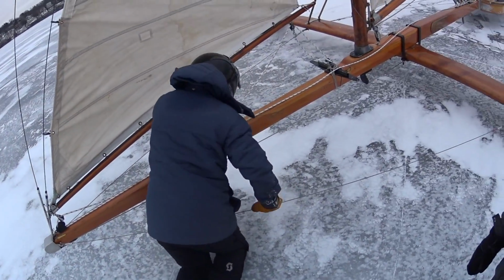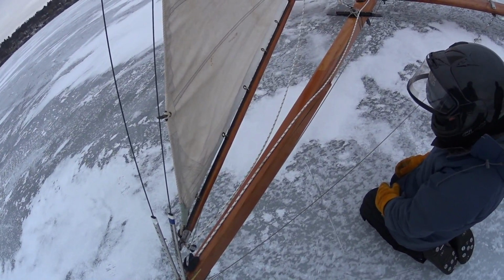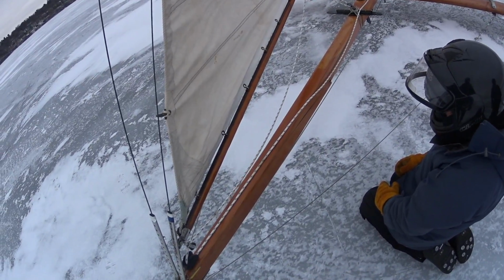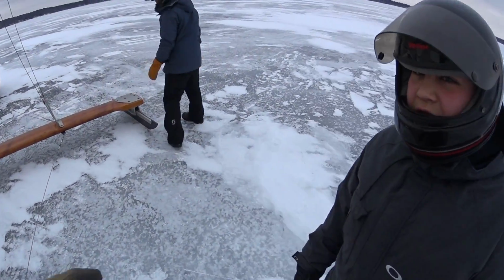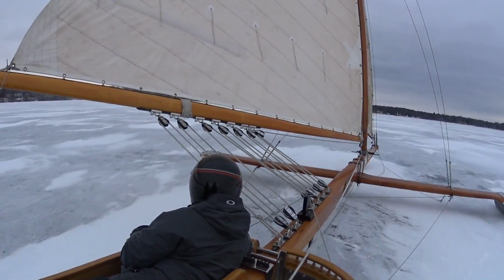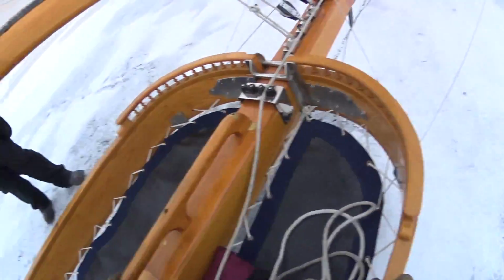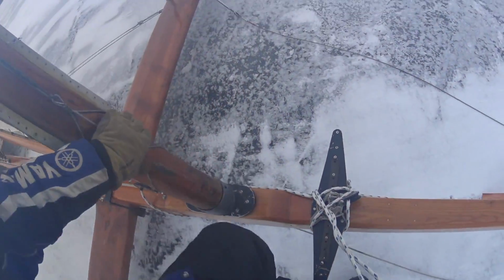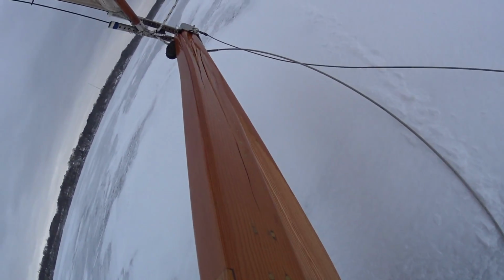Structural failure of the 1920's stern steerer, "Spindler"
A test sail to evaluate the shape of the newly built runners resulted in hull failure and demasting. (The mast comes down around 8:15)